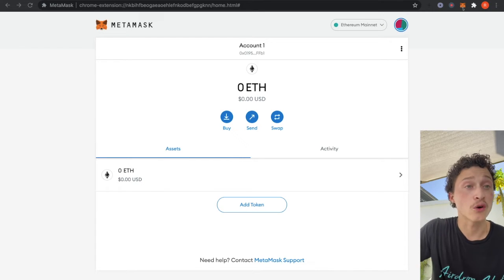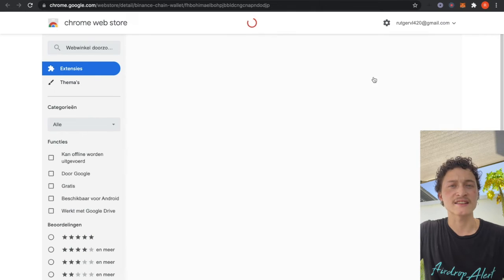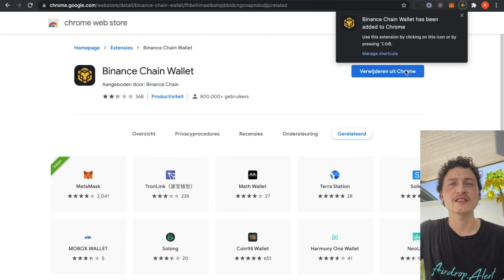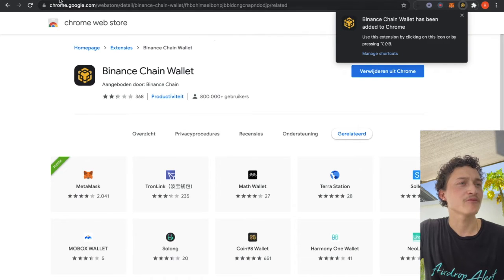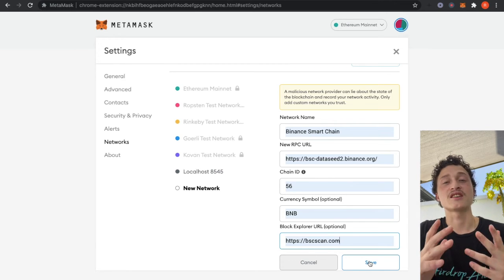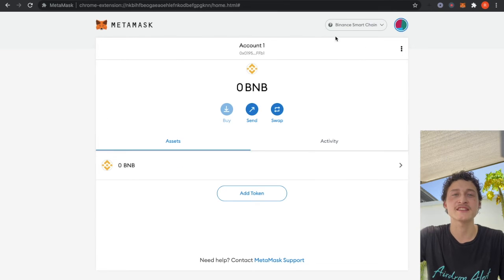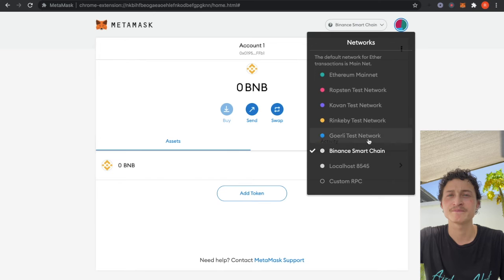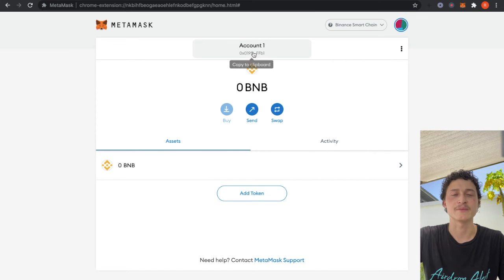Set up your Binance Smart Chain (BSC) wallet on Metamask and start earning crypto today!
Hi guys, here is the information that you need to fill in to the custom RPC form ✌️: